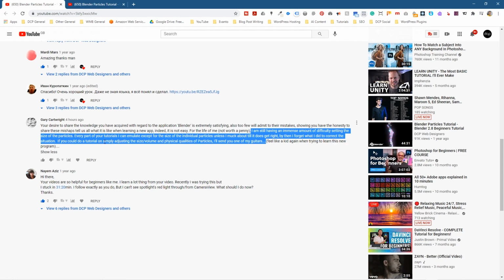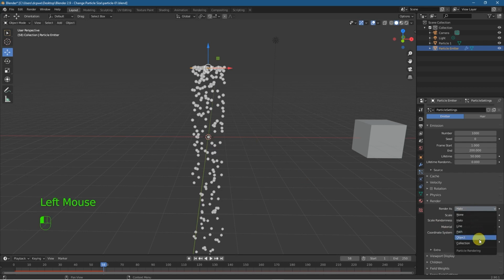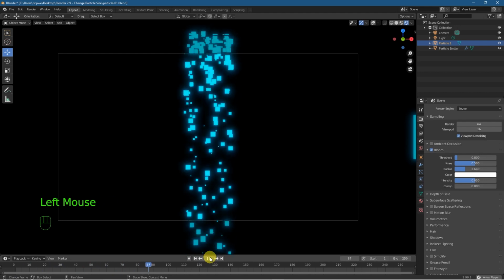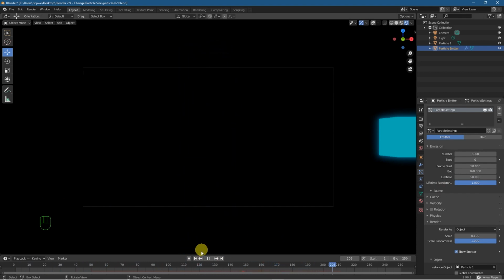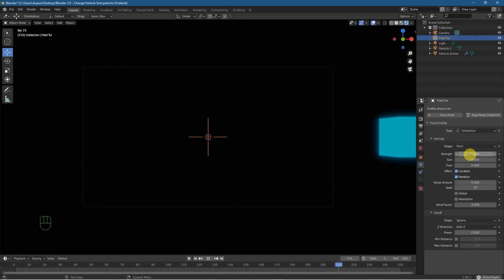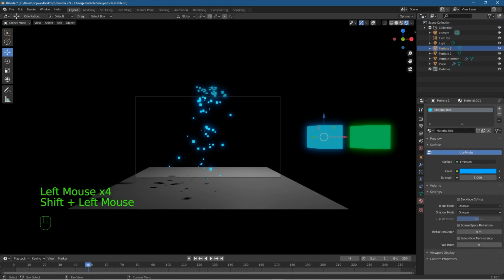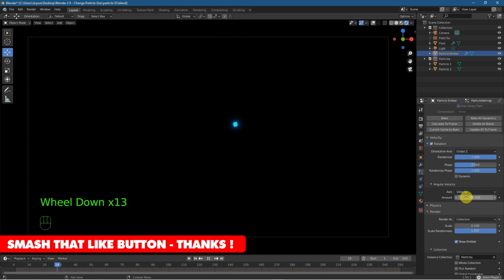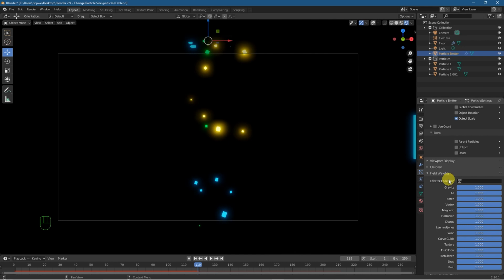Blender 2.9 - Change Particle Size and Other Particle System Features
In this video tutorial, I will show you how to Change Particle Size and Other Particle System Features.

If you are new to Blender then take a look at our FREE Blender Tutorials

Did you know you can create awesome 3D animations for FREE! - Yes, Blender is 100% free 3D animation software: Download Blender 3D